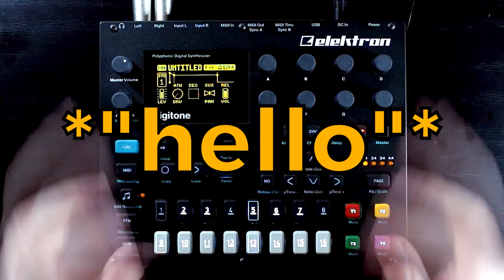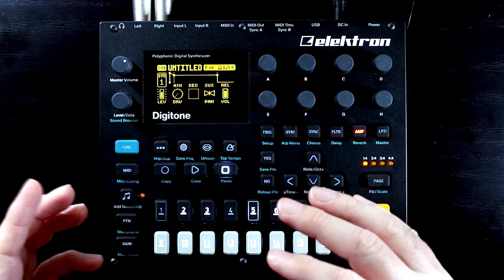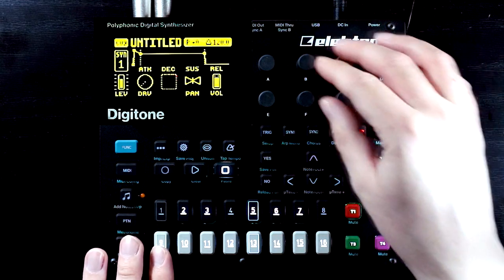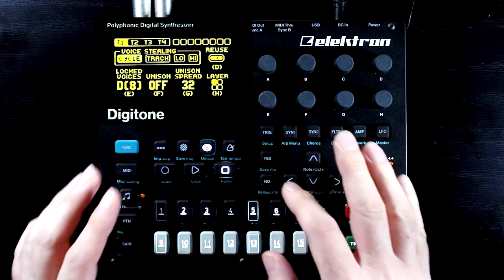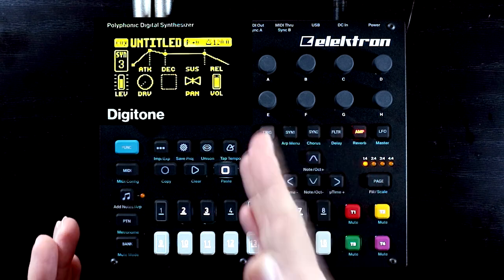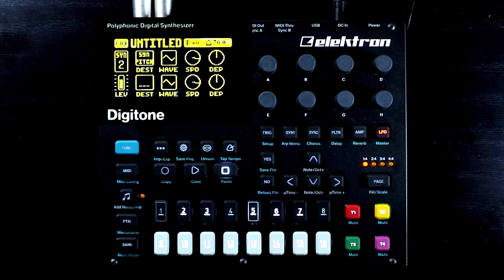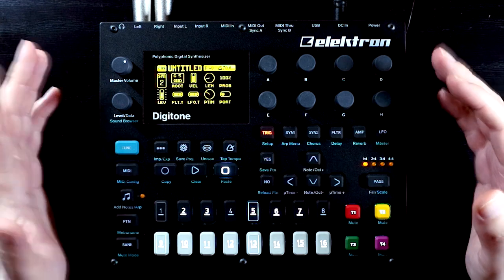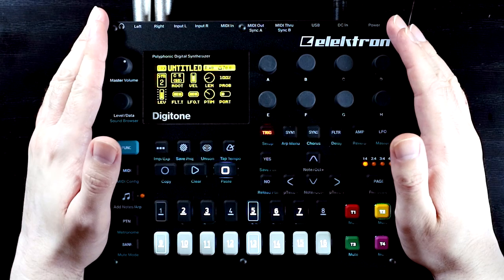Digitone - Dealing with Clicks and Voice Stealing (Understanding Voice Management)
The Digitone is an instrument that provides the player with a great deal of freedom and control to bend the synthesis engine into all sorts of wonderful shapes. But that freedom includes opportunities to make decisions that can lead to undesirable results.

One such "undesirable result" comes in the form of nasty clicks and harshly cut off sounds; so in this video I take a look at some of the causes of these artefacts and, through exploring voice management and some key areas of the synthesis engine, discuss how to avoid them.